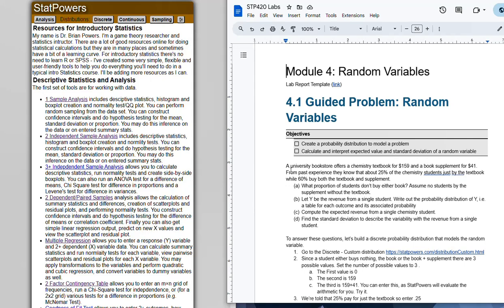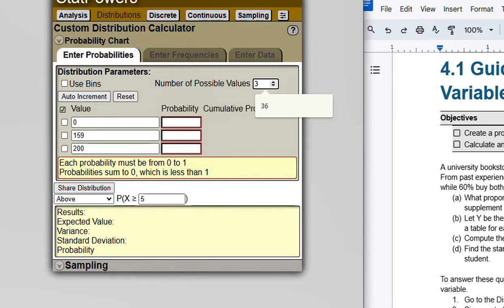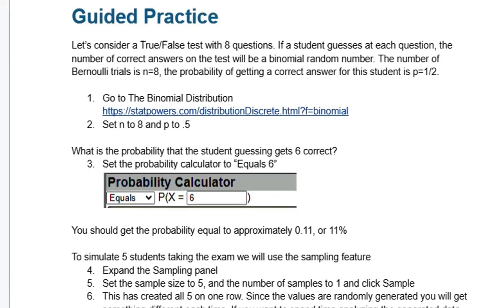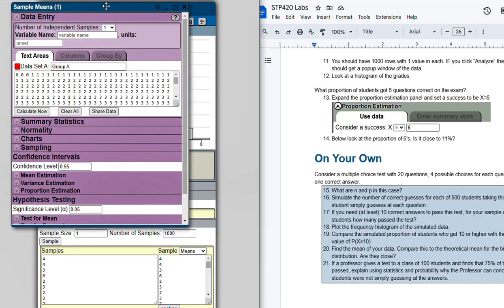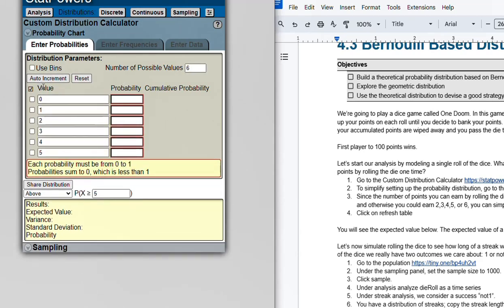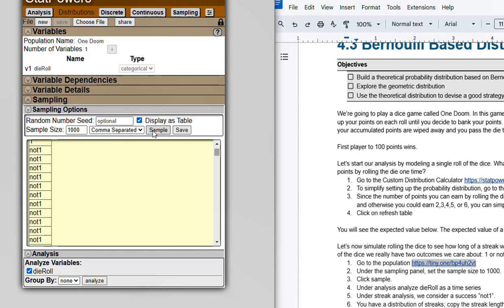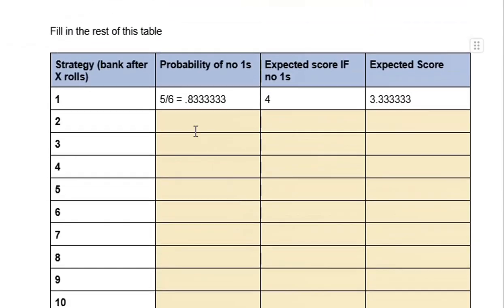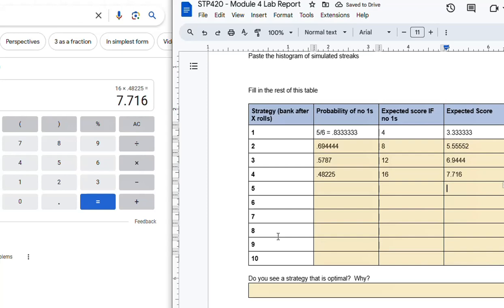STP420 Lab 04